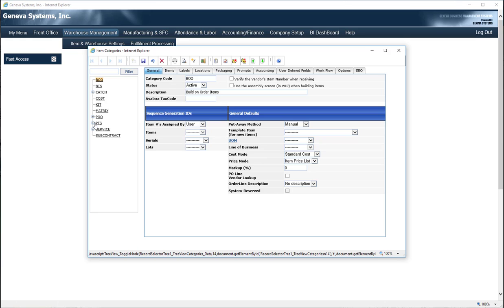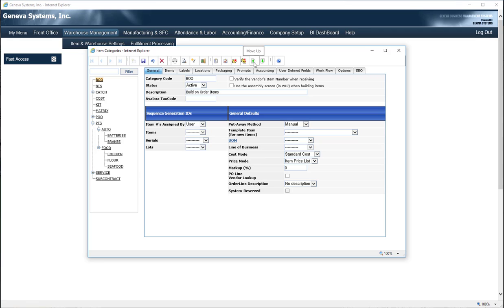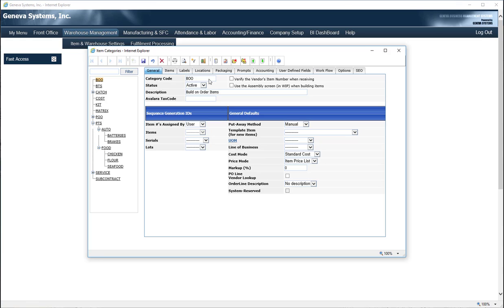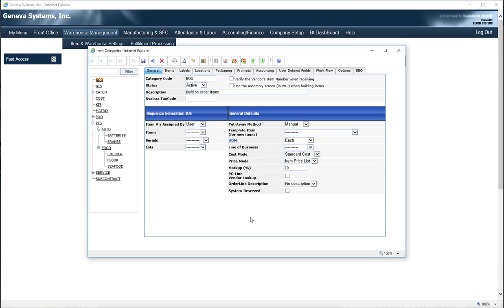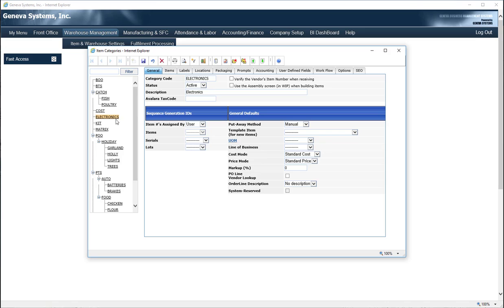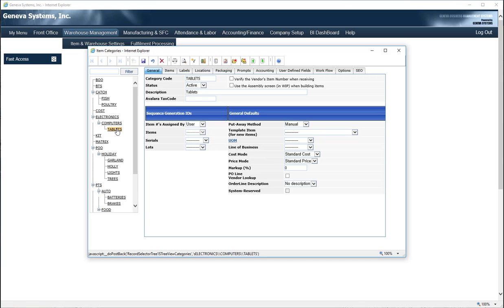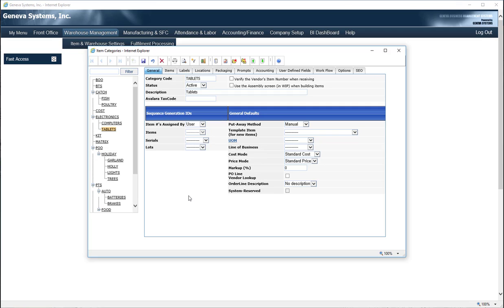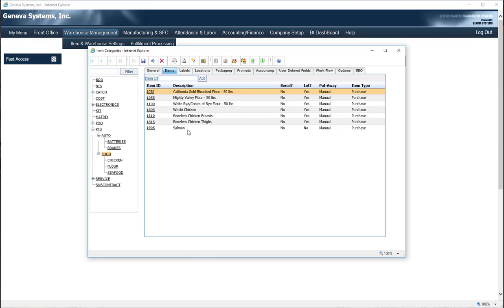categories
Warehouse Management System powered by GBMS
Please contact Geneva Systems, Inc. For Live demonstration